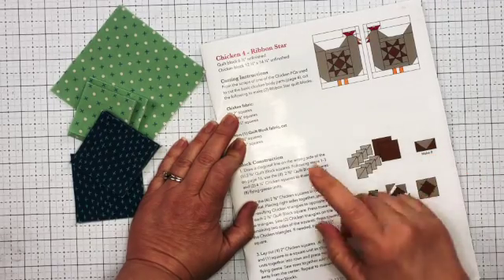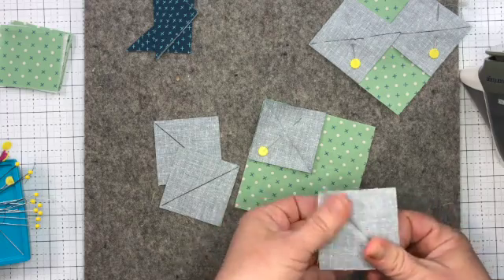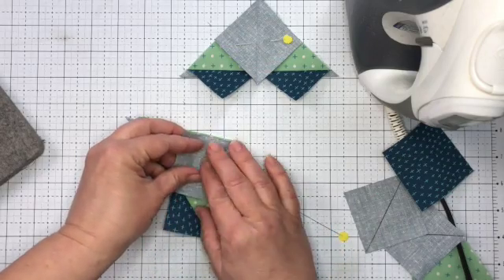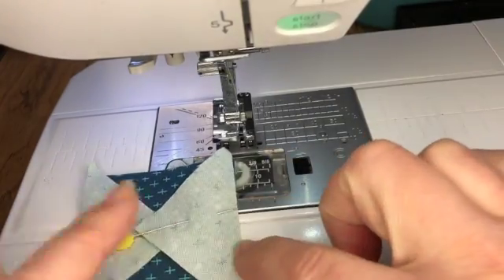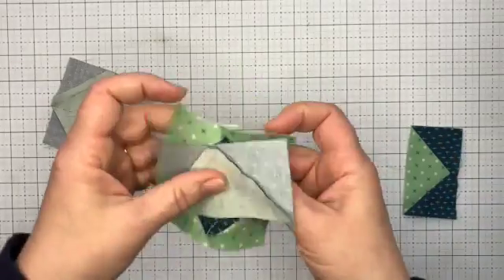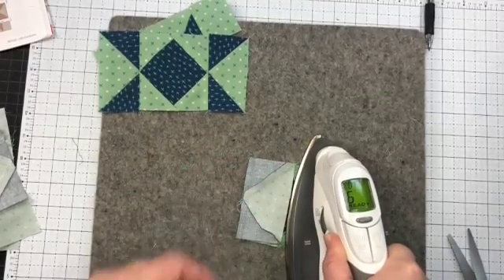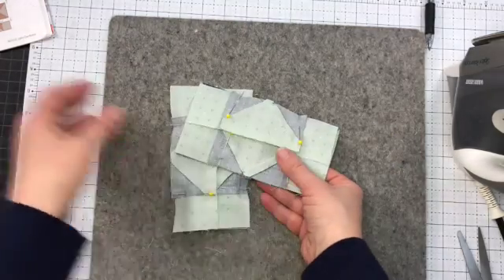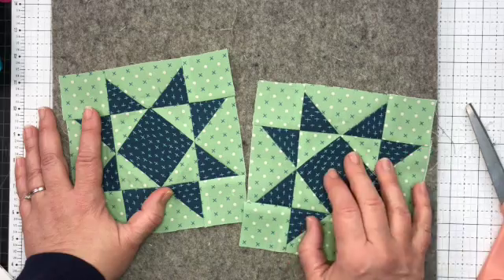Quilty Chicks Quilt Along | Chicken 4 Quilt Block | Flying Geese, Square-in-a-square & Pressing Tips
This month we are making Chicken Block 4 - Ribbon Star. This is a classic star quilt block and I will walk you thought how to make it step-by-step. I'll share a new way to mark the squares for making the flying geese units and tons of pressing tips. Thanks for sewing along!

You can find the Quilty Chicks PDF quilt pattern